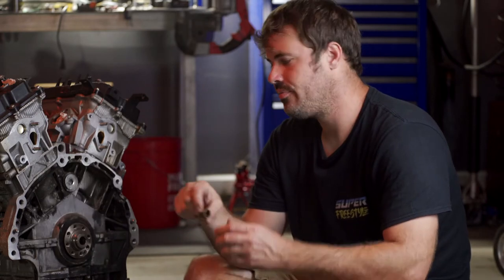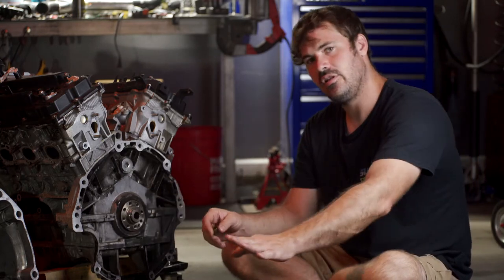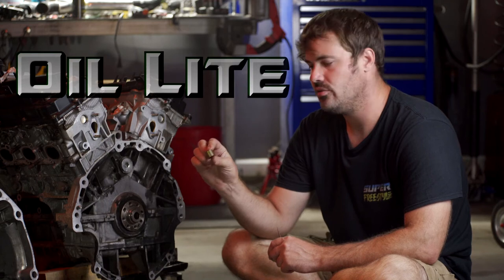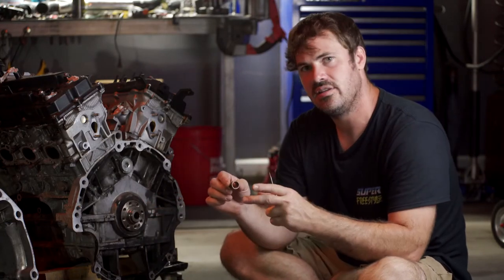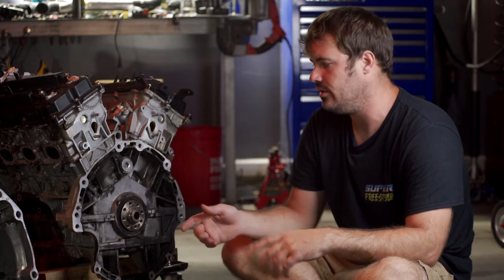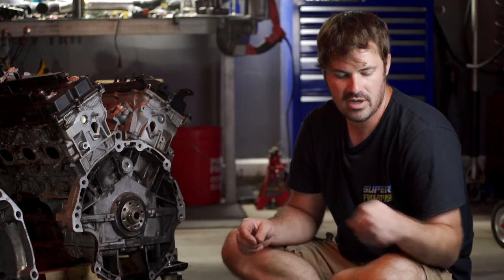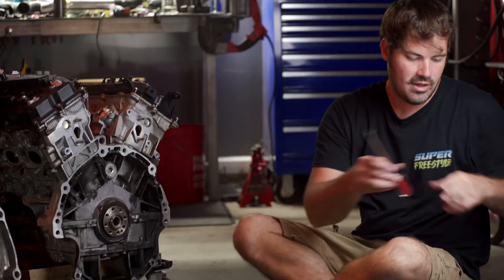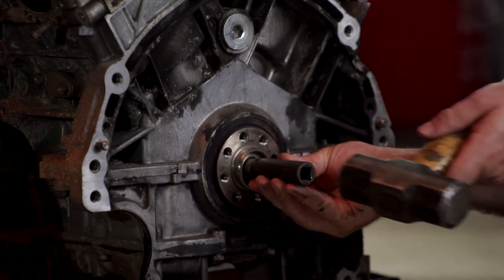OEM - Pilot Bushing Install/Removal | Nissan VQ, KA, SR, etc / 350z 240sx 300zx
In this video I show you the simple and easy way to install and remove automatic and manual transmission pilot bushings for you Nissan. I also discuss the importance of using OEM Nissan bushings.